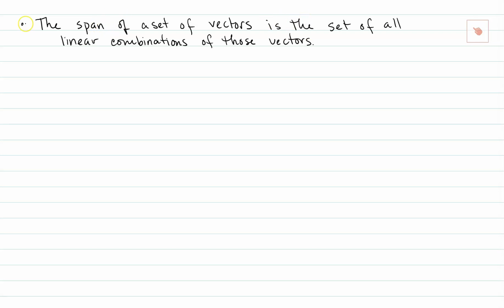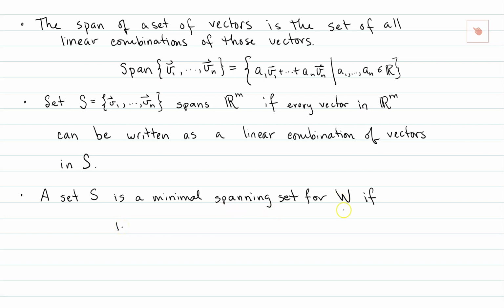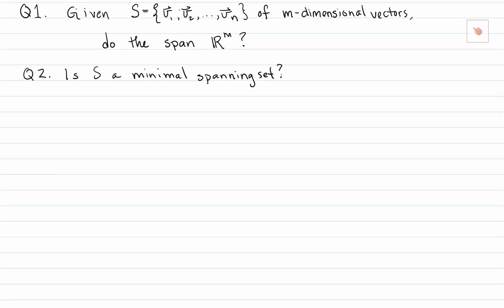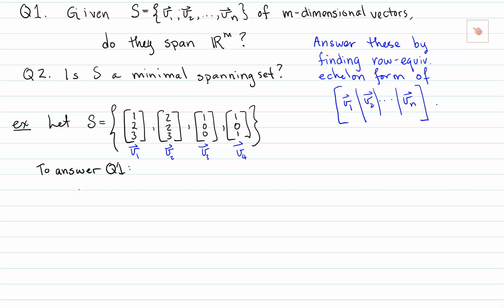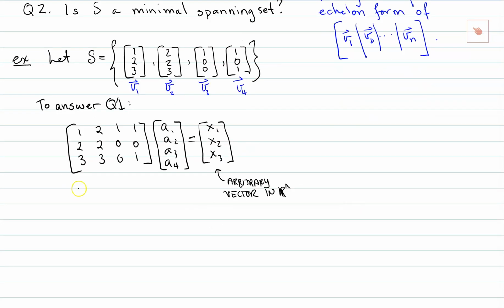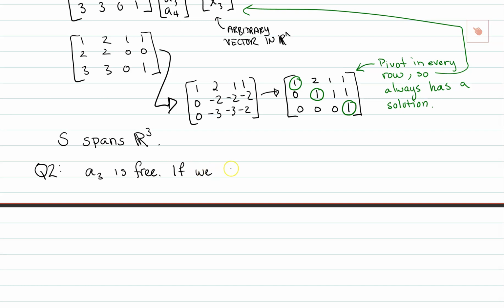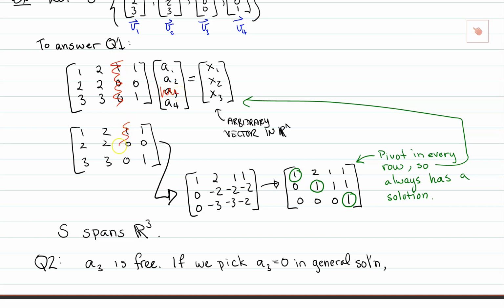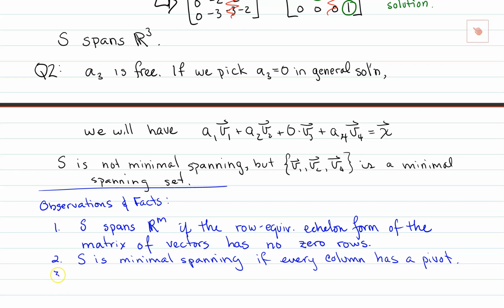6 3 Minimal spanning sets